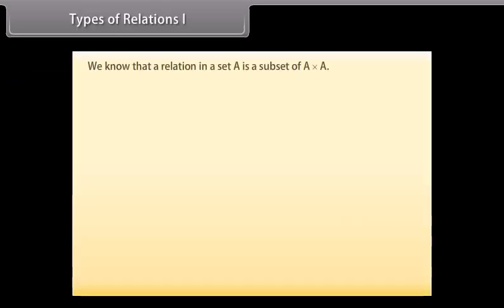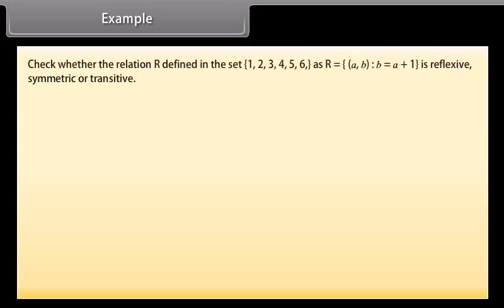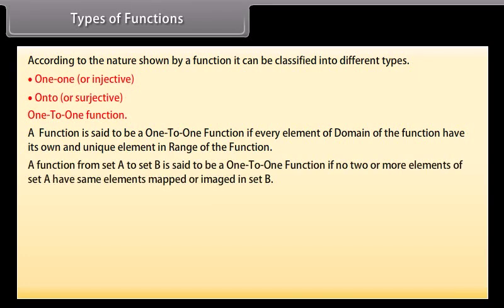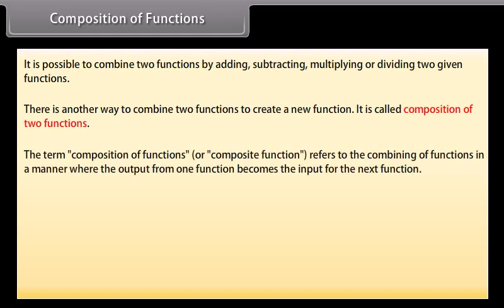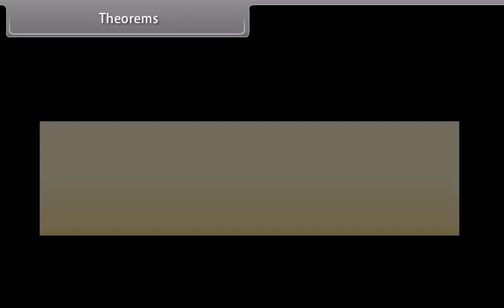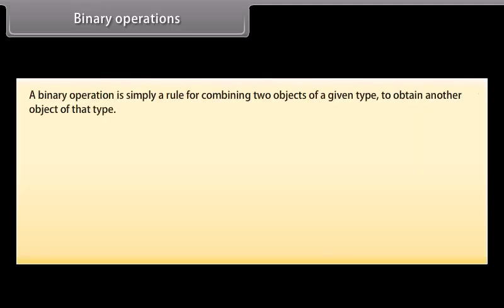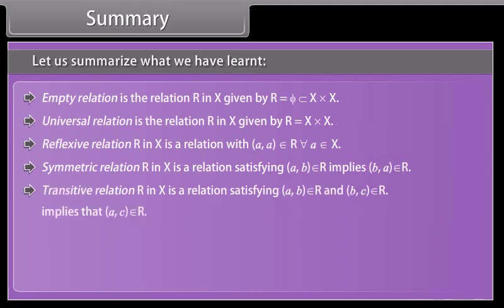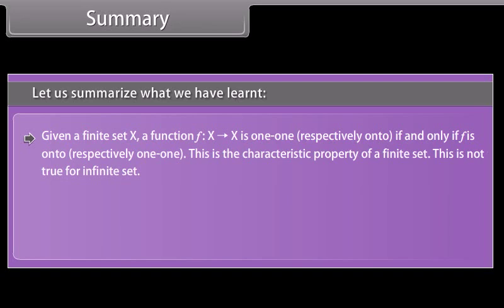12th Class Math Relations and Functions